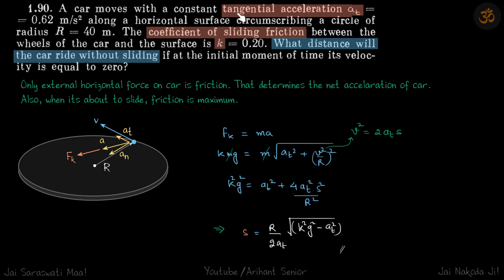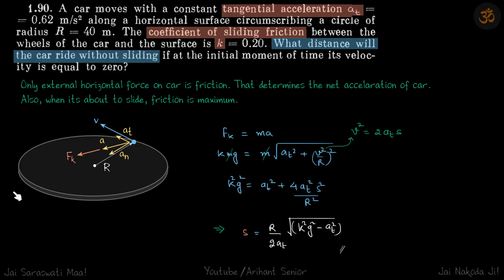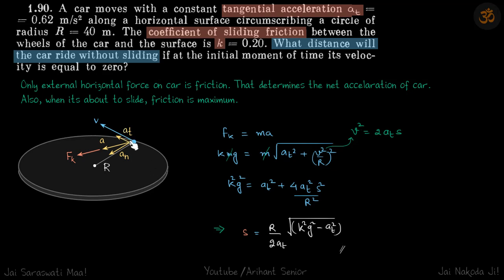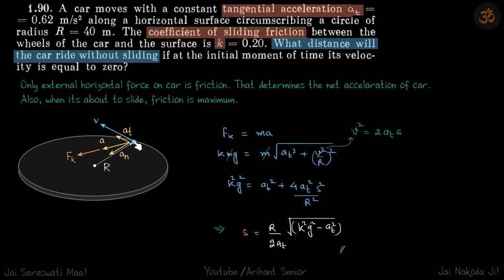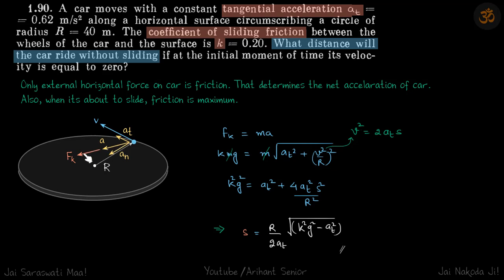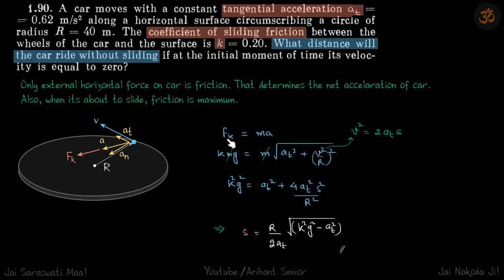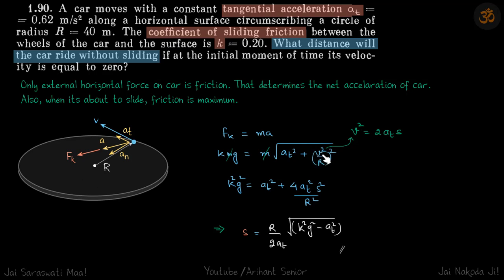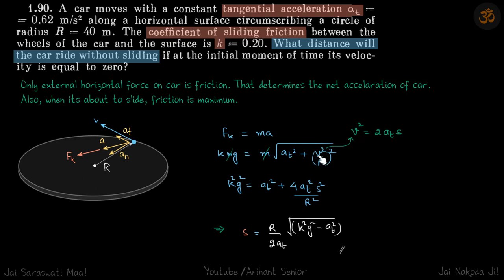1.90 | Irodov Solutions | Mechanics